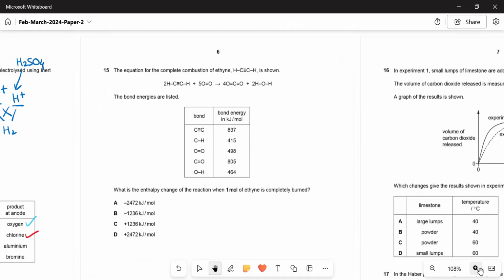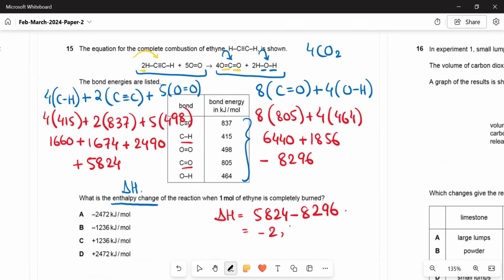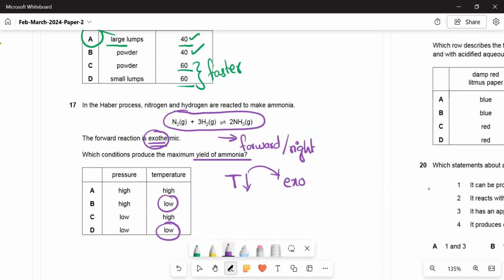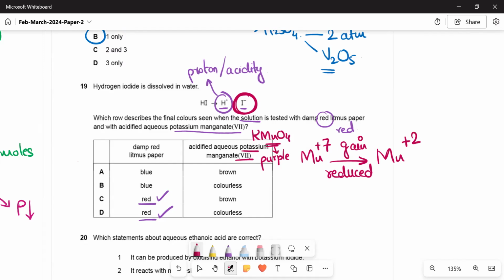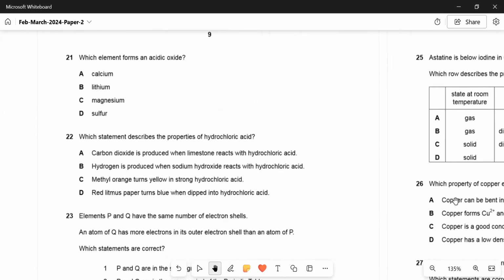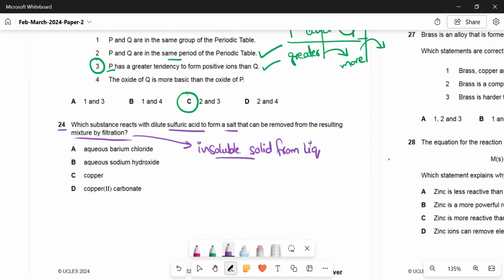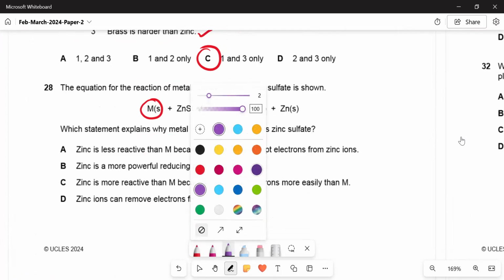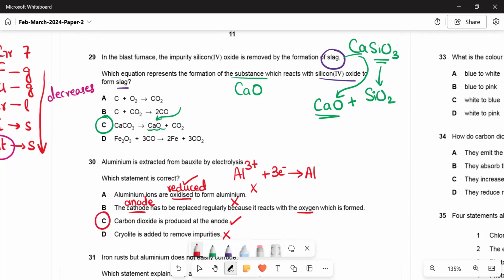IGCSE | 0620_m24_qp_22 | 0620/22/f/m/24 | Q15-30 | Feb March 2024 | Explained